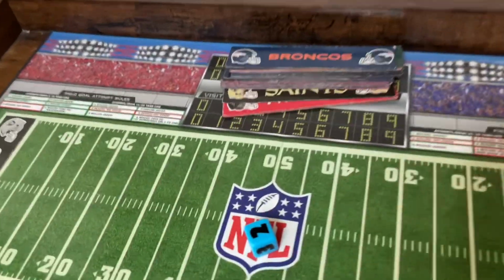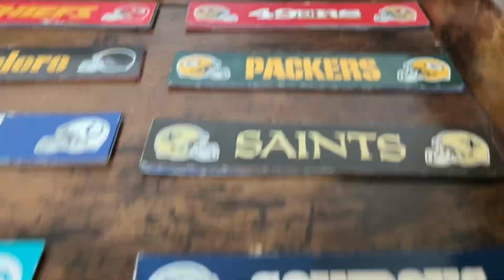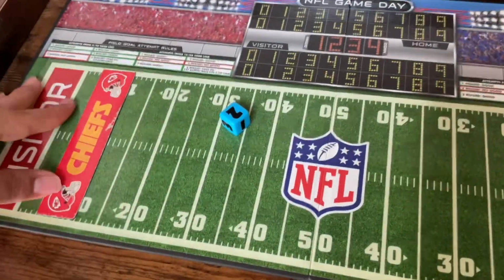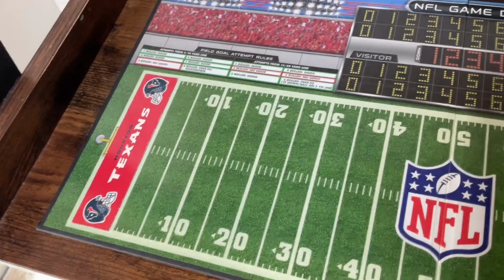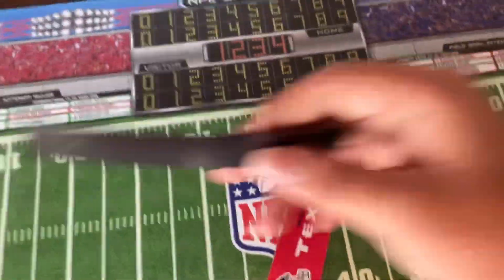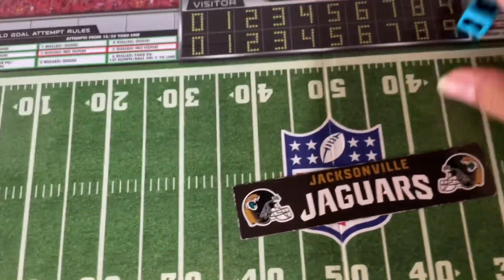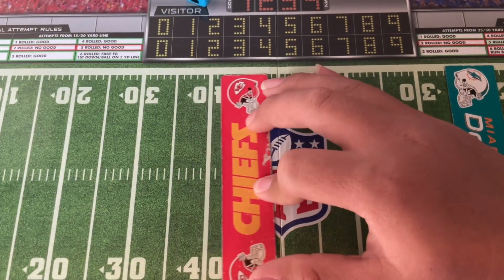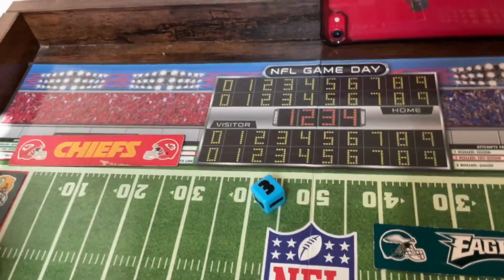Tony turbo plays nfl game day board game!!!